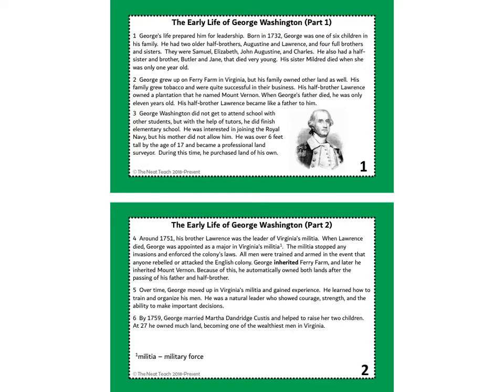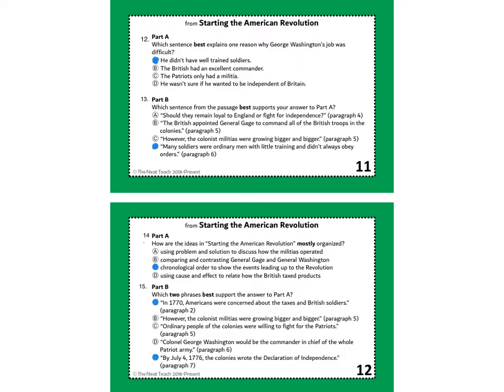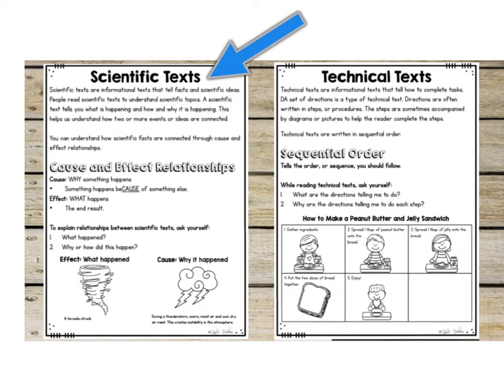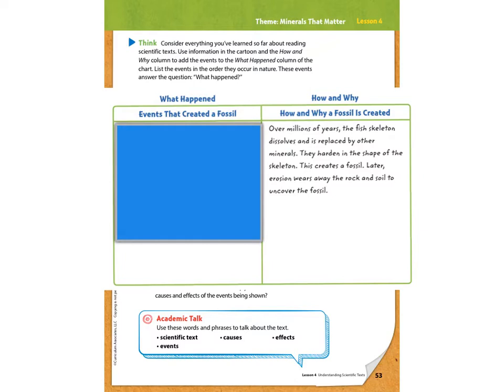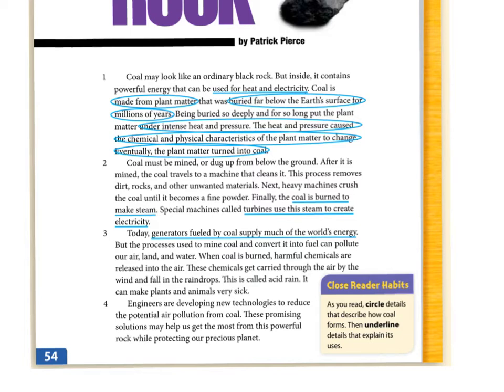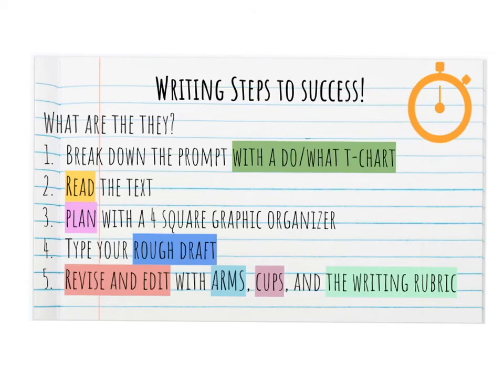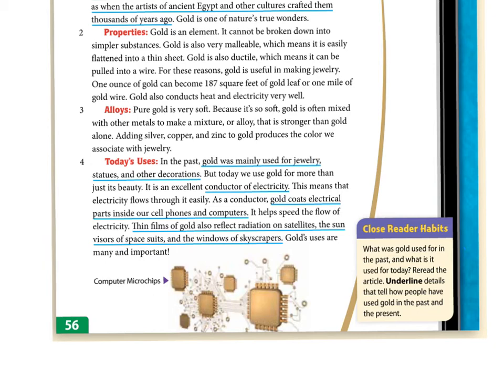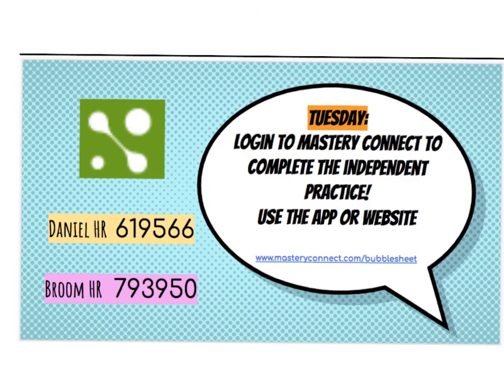03/24/20 Tuesday's Lesson